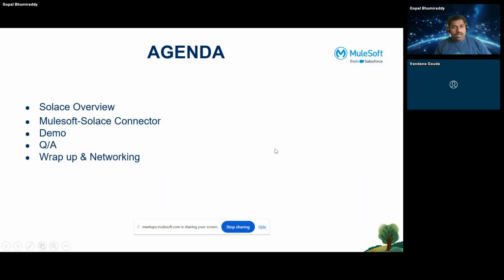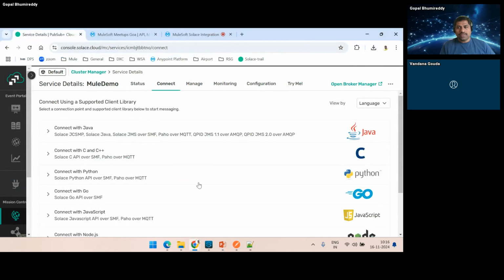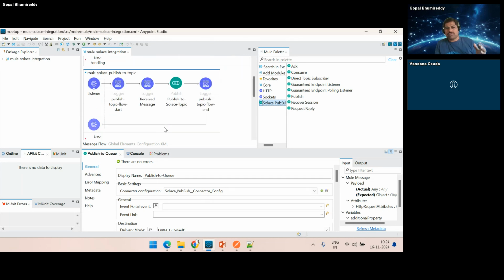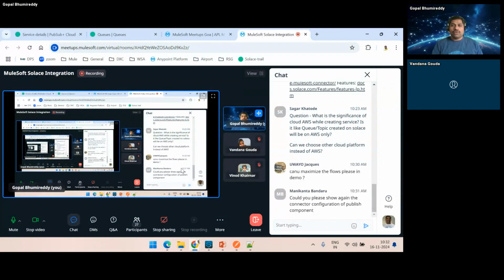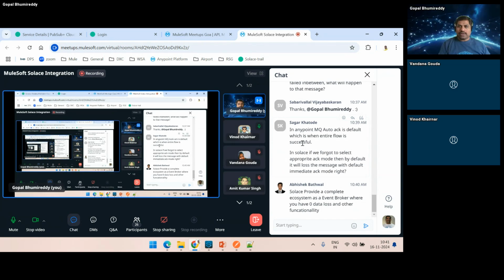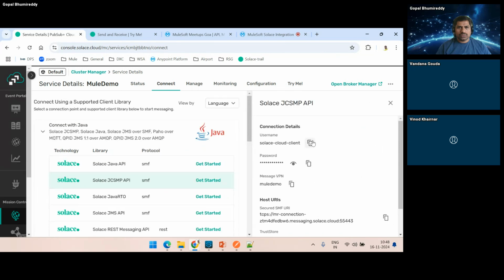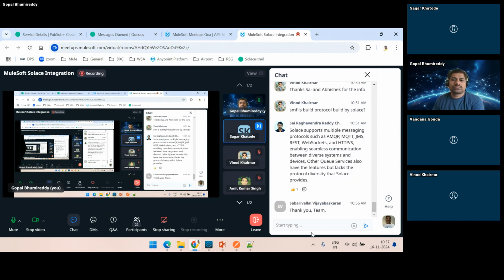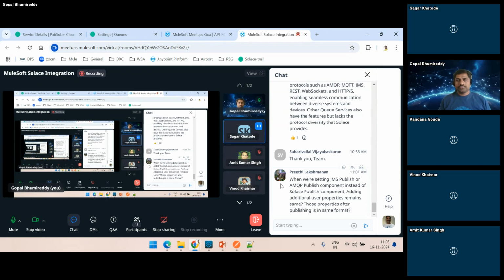MuleSoft Solace Integration